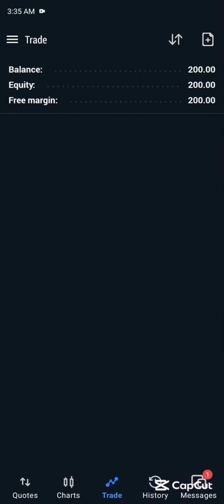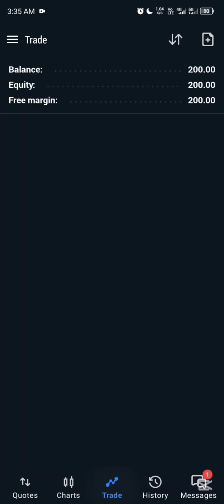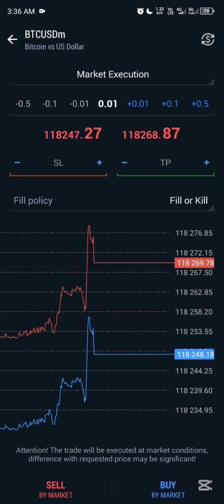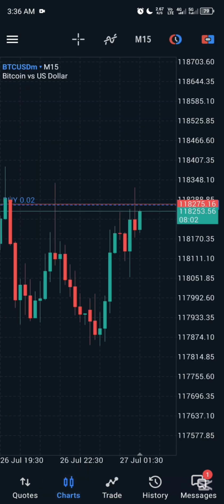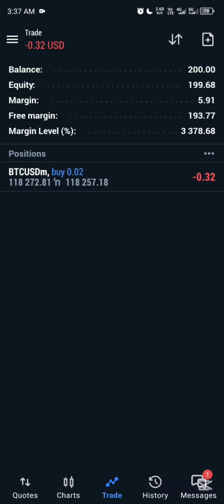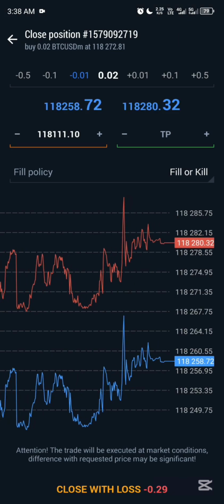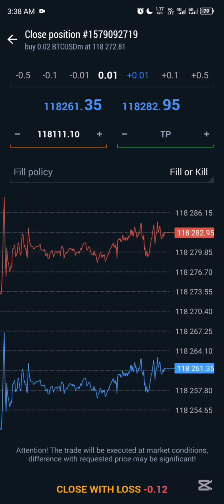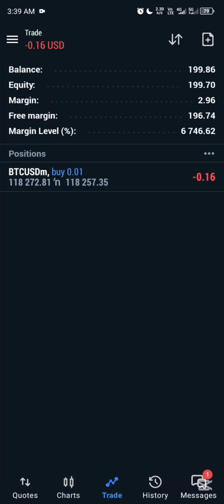HOW TO TAKE PARTIAL PROFIT ON MT5